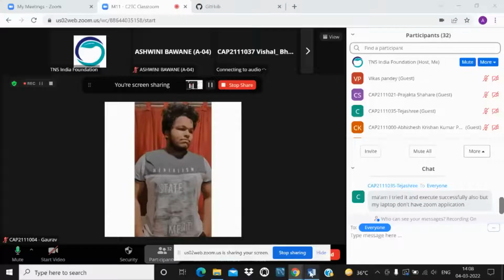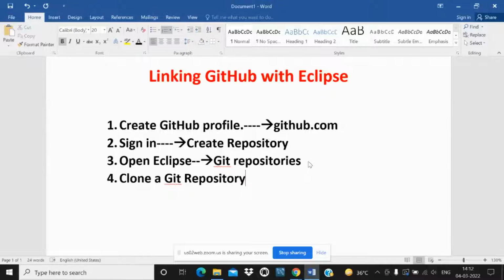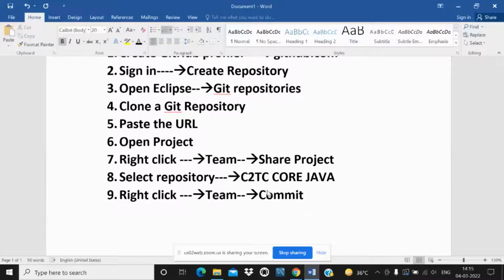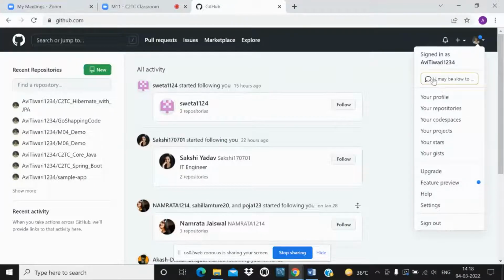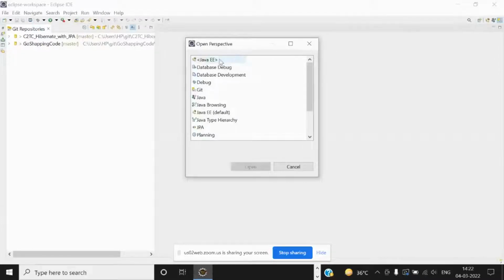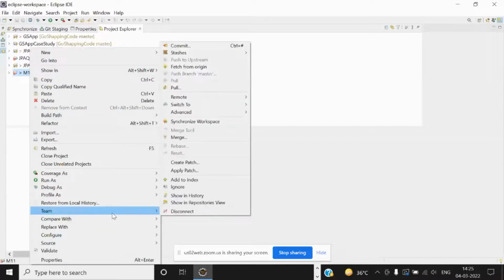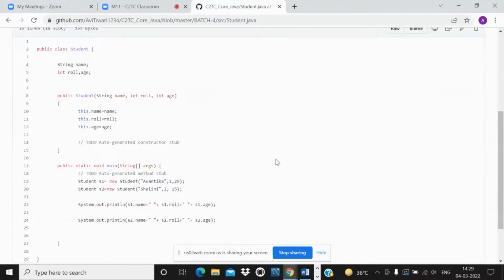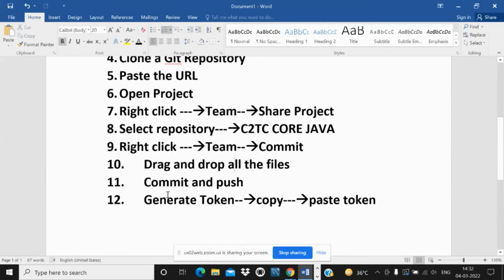GitHub-Eclipse Linking || Commit and Push Programs directly to GitHub from Eclipse IDE